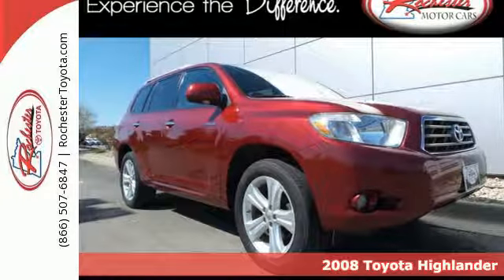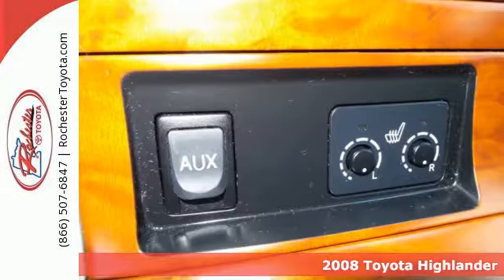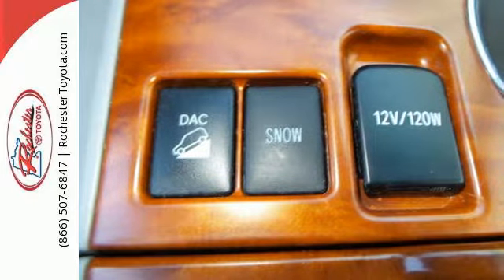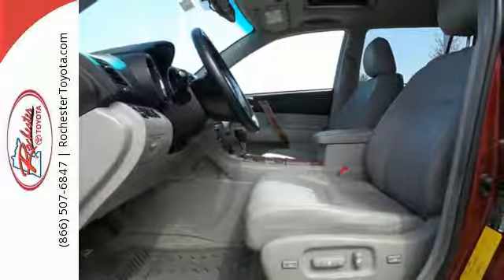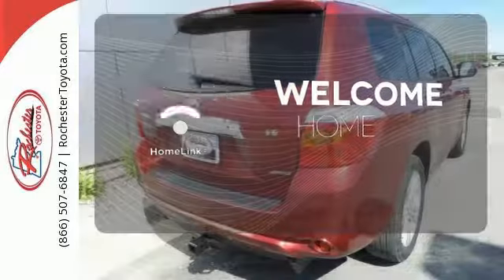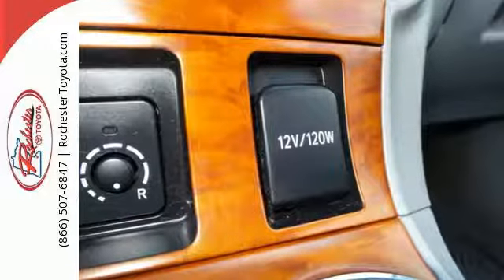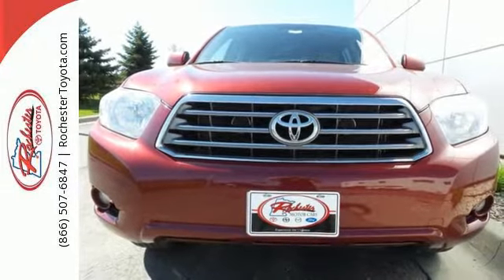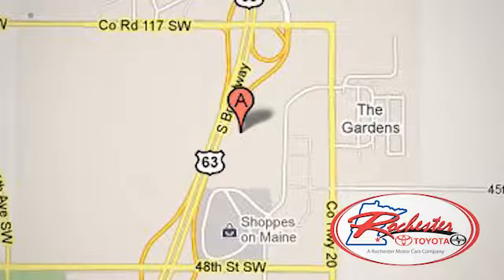Used 2008 Toyota Highlander Rochester, MN SA51027 - SOLD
Year: 2008
Make: Toyota
Model: Highlander
Trim: Limited
Engine: 3.5L V6 SMPI DOHC
Transmission: 5-Speed Automatic with Overdrive
Color: Red
Interior: Ash
Mileage: 188831
Stock #: SA51027
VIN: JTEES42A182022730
2008 Toyota Highlander Limited AWD Backup Cam Bluetooth Sunroof JBL Audio AUX Salsa Red Pearl Priced below KBB Fair Purchase Price! Leather Seats, Heated Seats, 19" x 7.5J 5-Spoke Aluminum Alloy Wheels, 3rd row seats: bench, 4-Wheel Disc Brakes, ABS brakes, AM/FM/6 CD Changer/6 Speakers, Brake assist, Electronic Stability Control, Front dual zone A/C, Power driver seat, Rear window wiper, Speed control, Towing Prep Package, Traction control, Variably intermittent wipers.brbrbrAwards:br * 2008 KBB.com Best 10 Family Vehicles * 2008 KBB.com Brand Image Awards Stop by, call, or email us today at Rochester Toyota. We look forward to earning your business.

Address:
4365 Canal Place Southeast